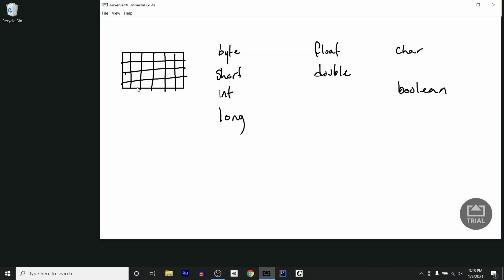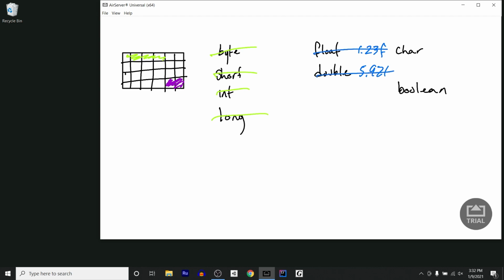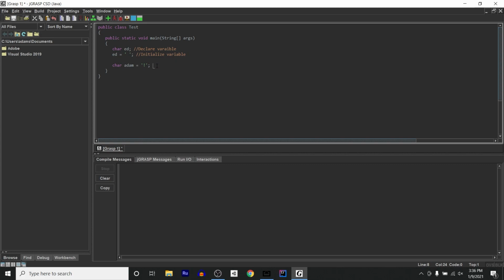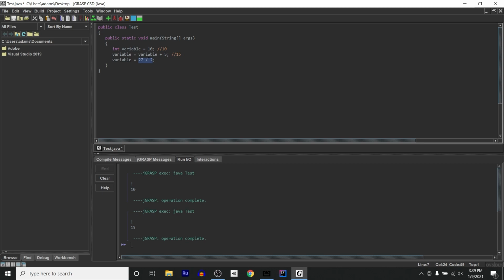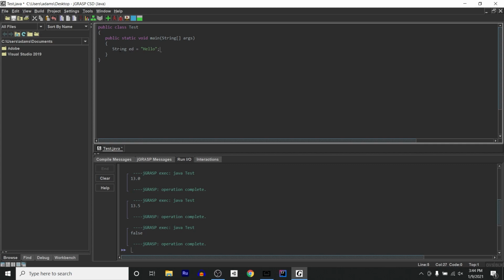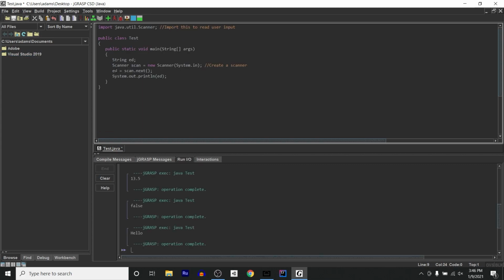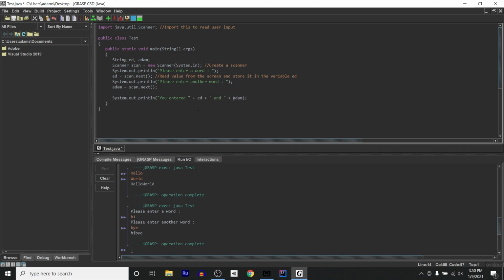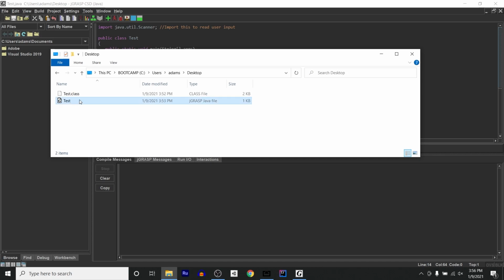Learn to Code in Java #1 | Data Types, Variables, and Console IO / User Input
In this video we will be teaching you about primitive data types, variables, and console input/output in Java.

-- Time Stamps --
0:00 Intro
0:15 Data Types
4:27 Variables
13:20 Console IO
21:33 How to find your Java files
22:31 Coding Challenge

-- FYI --
The process of taking in user input with a scanner automatically creates a new line. Similar to how System.out.println works.